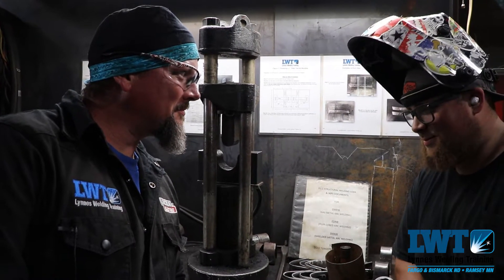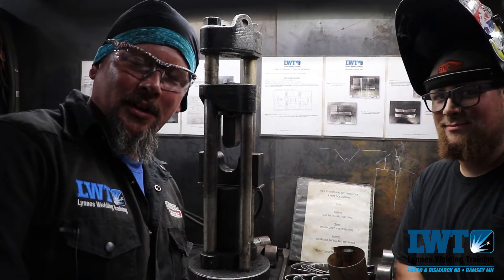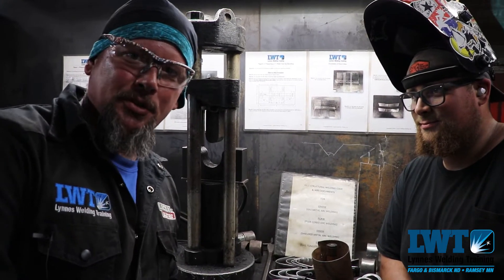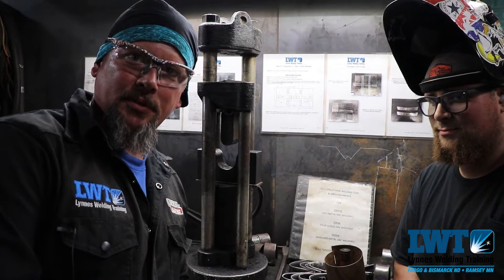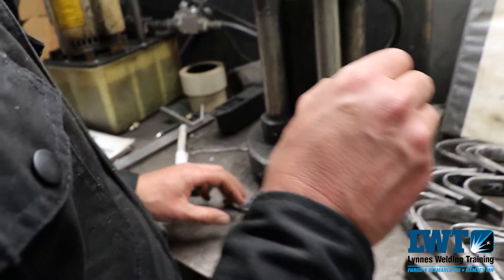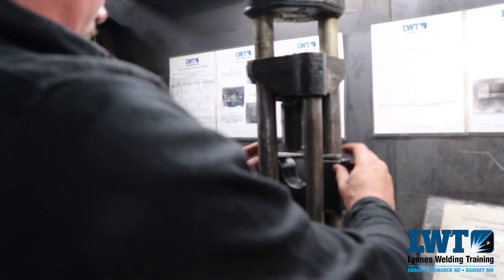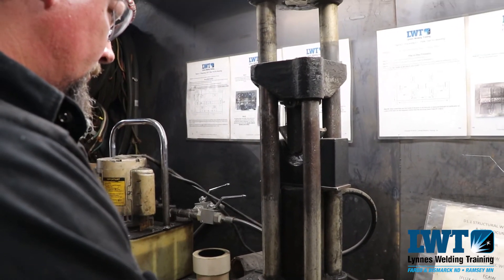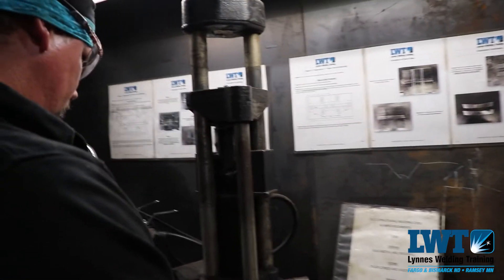GTAW Pipe 6G Bend Test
Watch to see if Steven passes or fails his GTAW 6G Pipe Test. The 6G Test for Welder performance qualification is a tough test that requires skilled training, practice, and an understanding of welding techniques in depth.